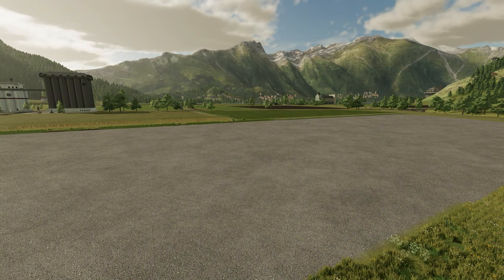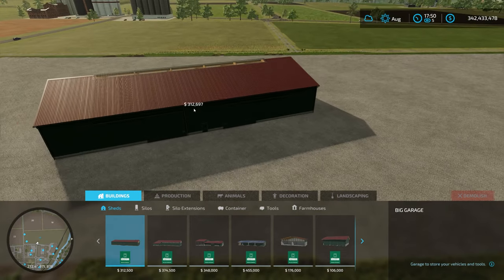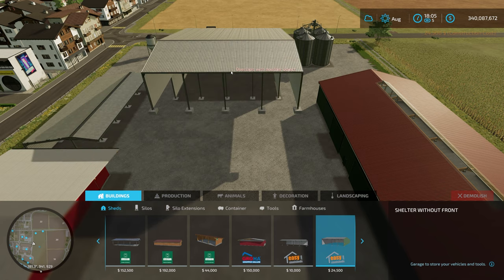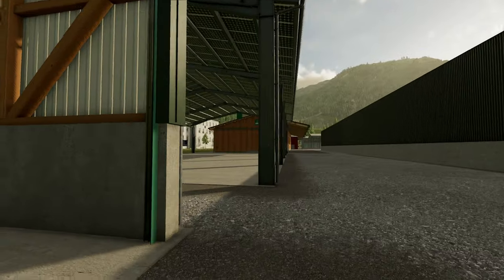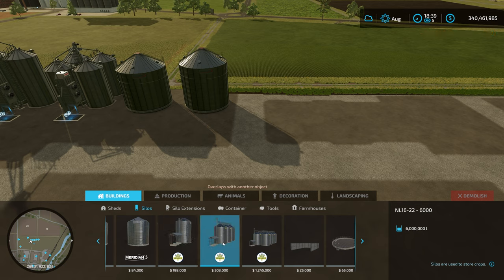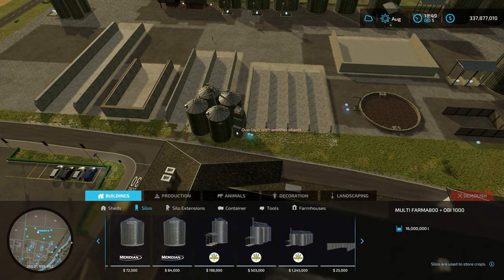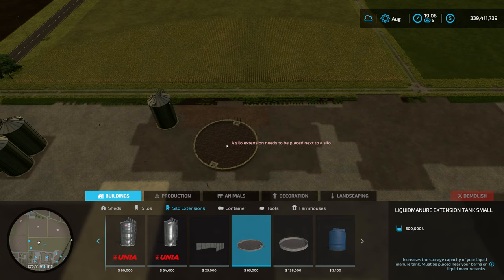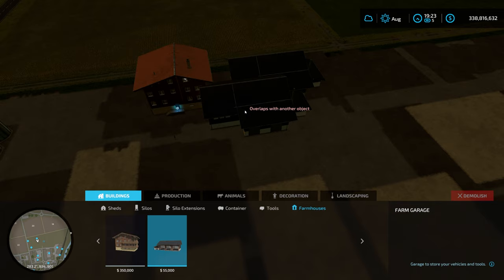FS22 How To Series - Construction: Buildings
In this How To video we explore and showcase what is included in the Construction Buildings window, and show you how to place them.